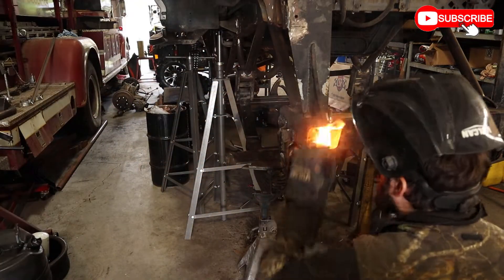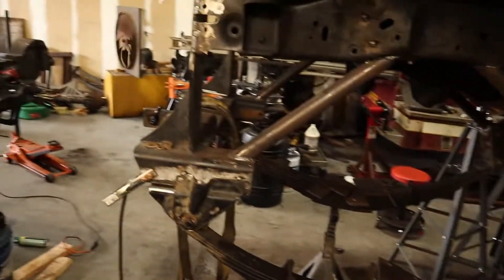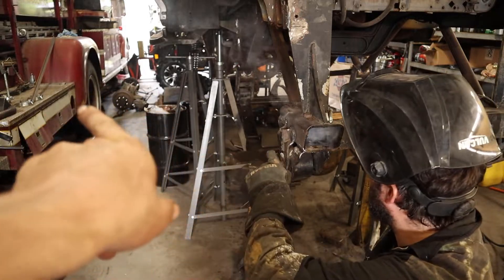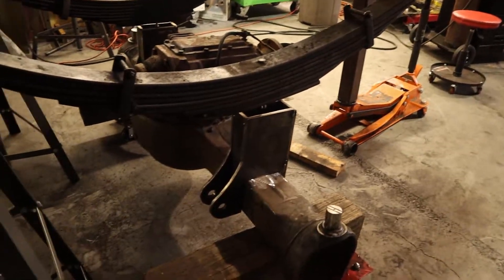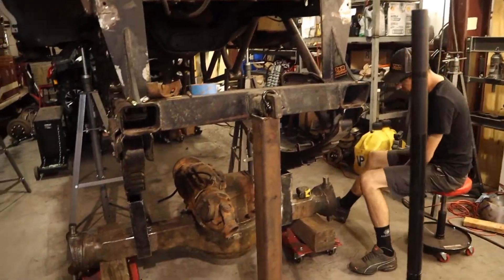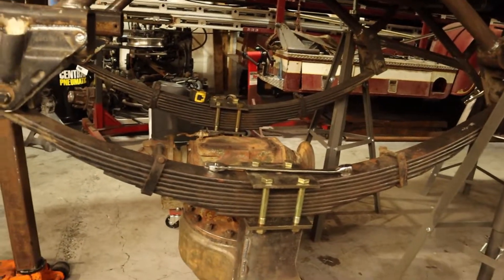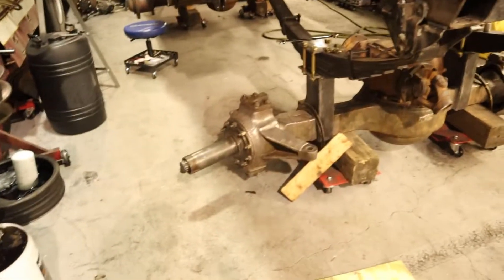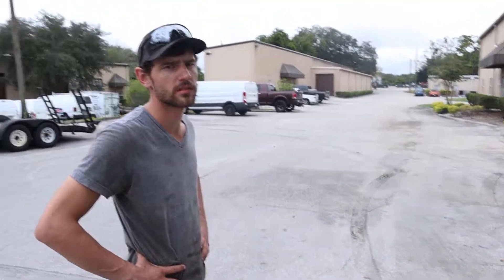F-350 Mud Truck Build Part 7: It Rolls?!?!? |3BR OFFROAD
We made a mad dash to get the old F-350 mud truck build a roller this week. So much closer now!

FOLLOW ALONG!